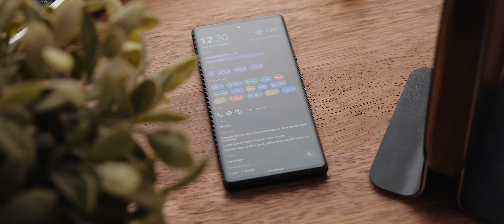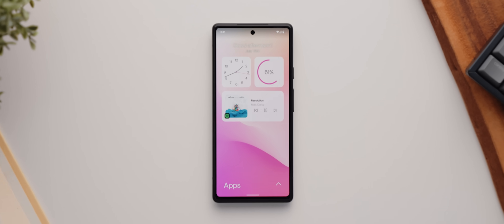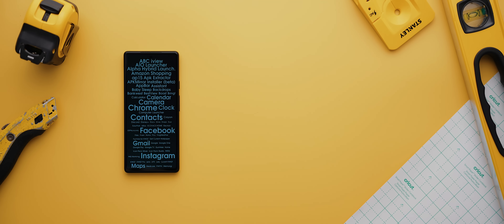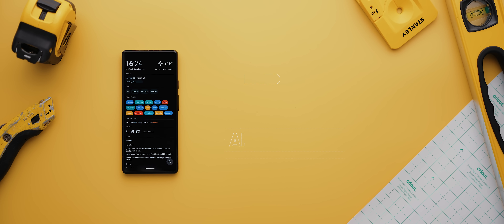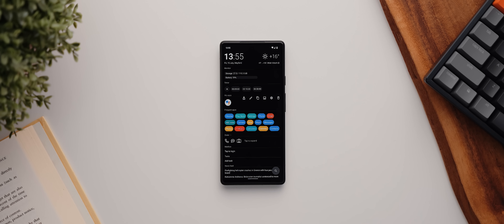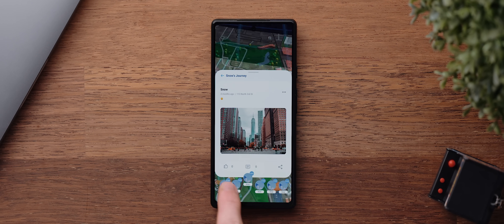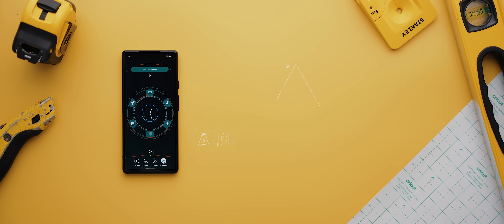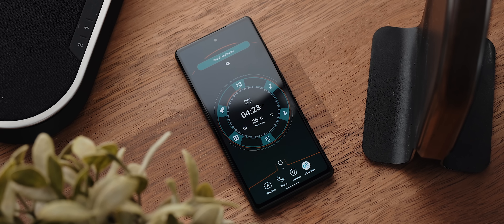5 SUPER UNIQUE Android Launchers You Should Try!